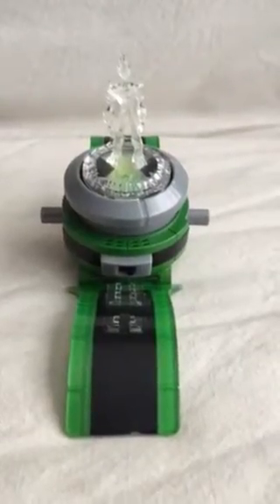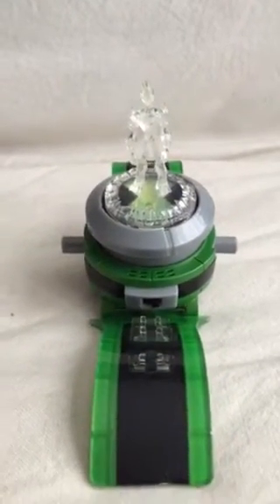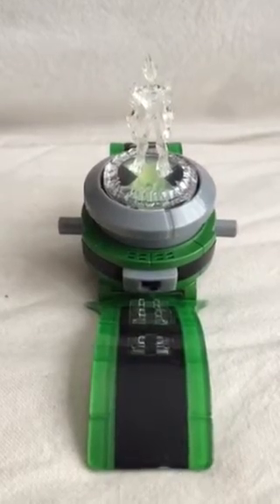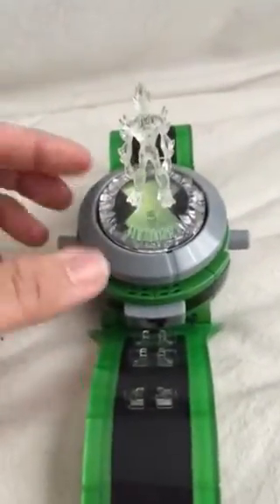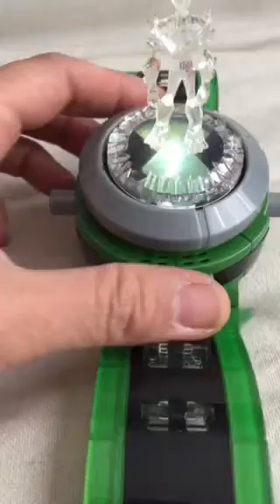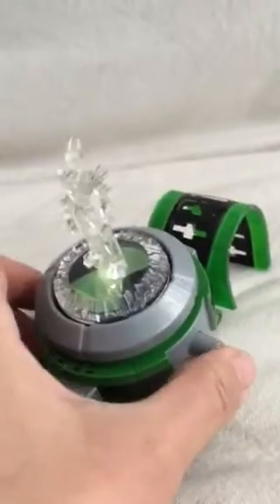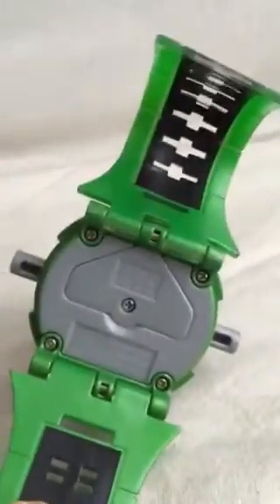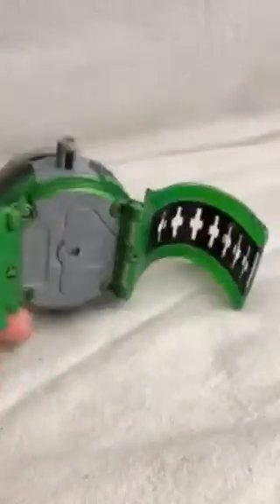Ben 10 Bandai Omnitrix wrist Band Toy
You fight aliens.  You love Ben 10! This talking and light up Omnitrix is for you!